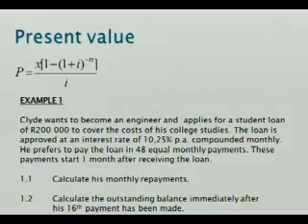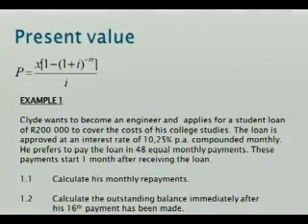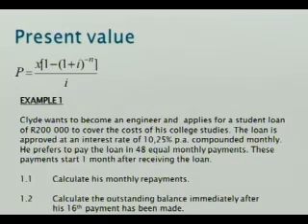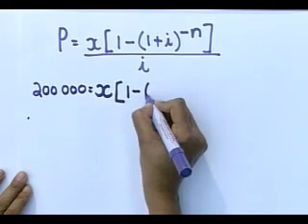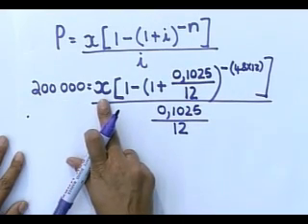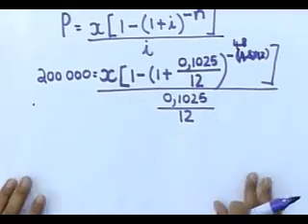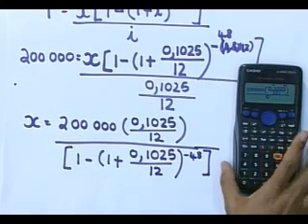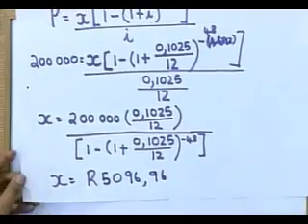Matric revision: Maths: Financial Mathematics (5/6): Present value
Presenter: Eleanor Splinter